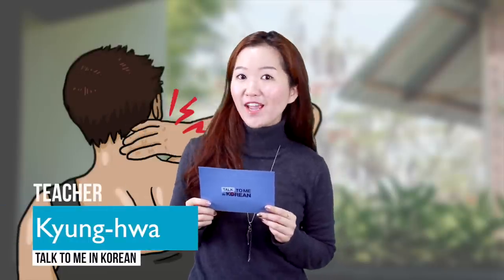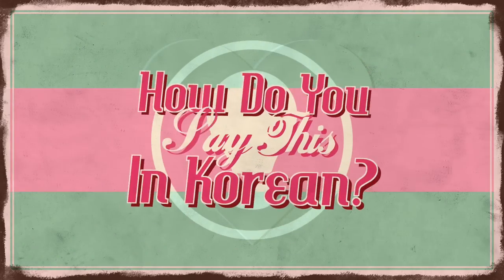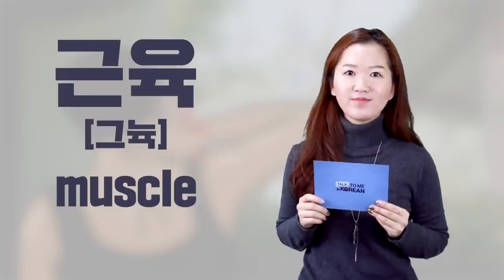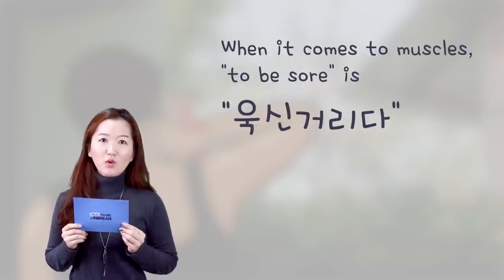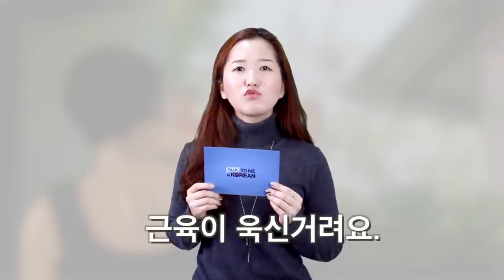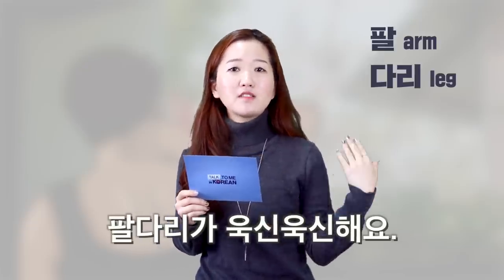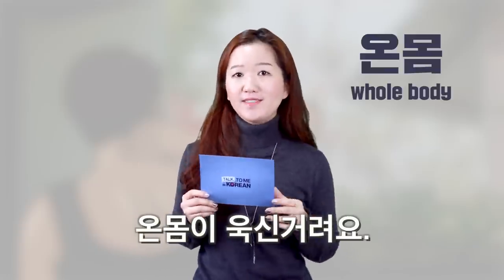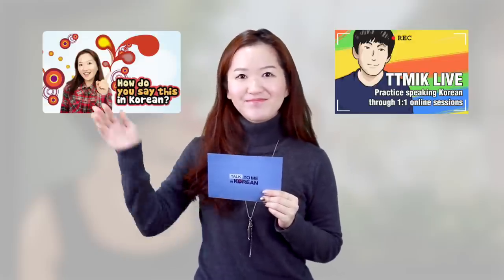How Do You Say "My muscles are sore" In Korean?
Do you know how to say "My muscles are sore" in Korean? Teacher 경화(Kyung-hwa) is going to explain it in detail in this video. Enjoy!

In this video series, "How Do You Say This In Korean," we choose one of your questions about how to say certain things in Korean and let you know not only how to say it, but also how the sentence is formed.

감사합니다 ^__^